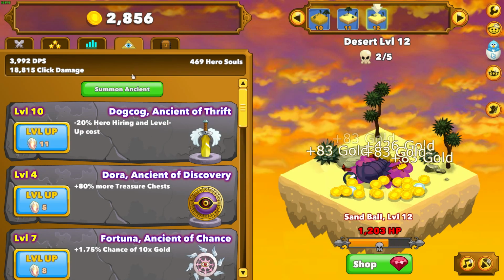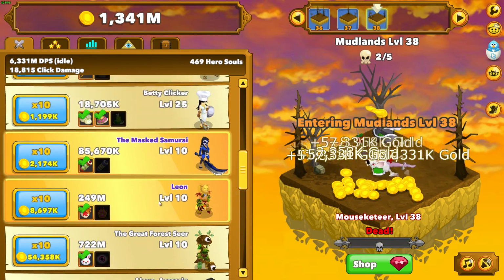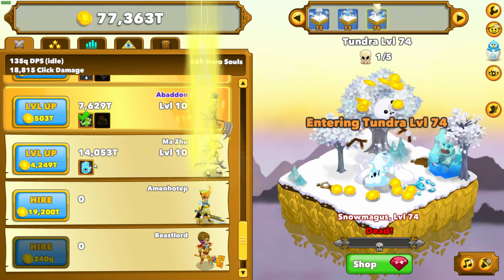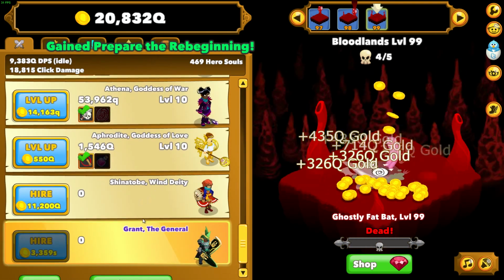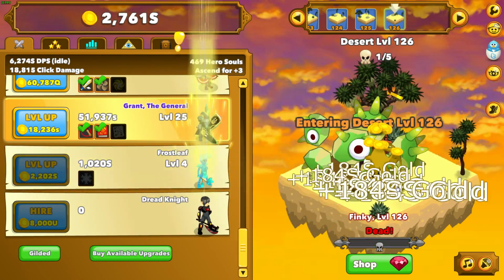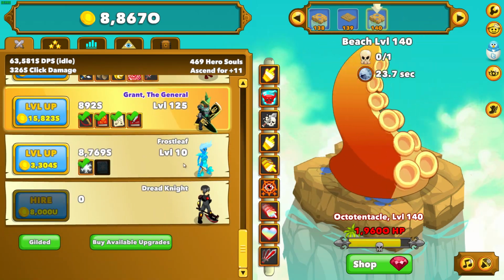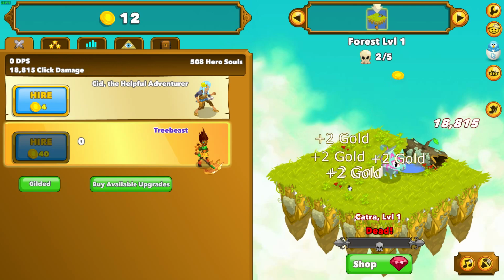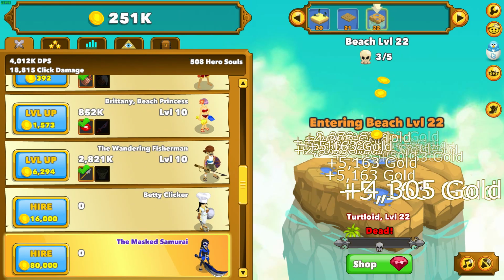[Clicker Heroes] Gameplay - Early/Mid Game Strategy! Ep. 4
My opinion, the best strategy for the early to mid game for Clicker Heroes!